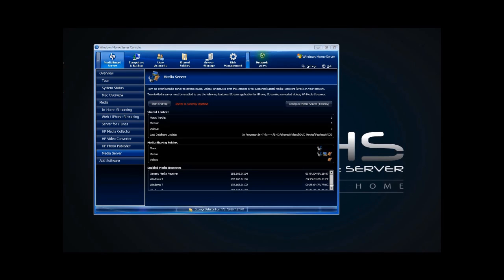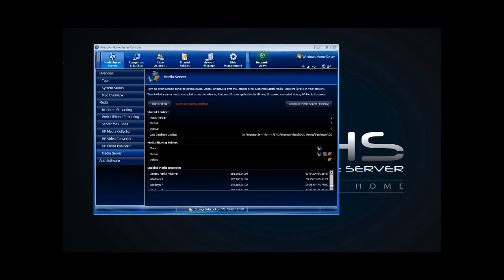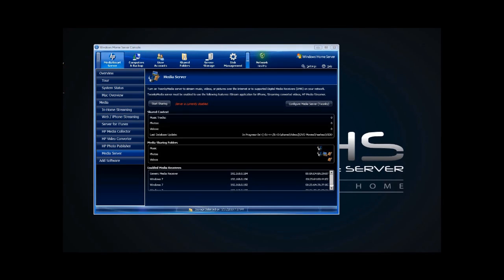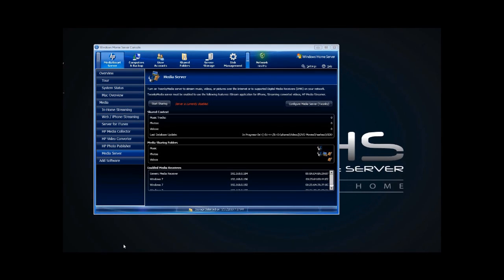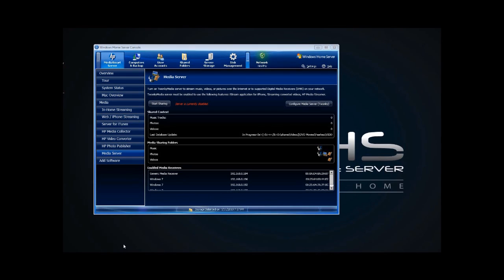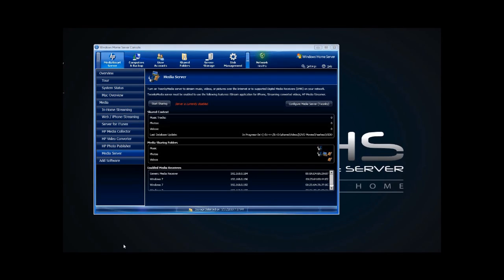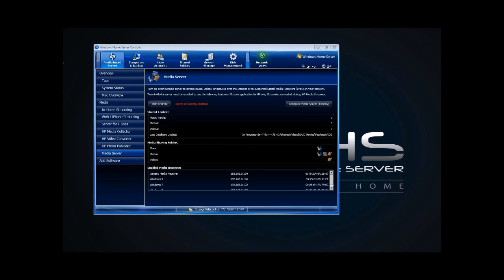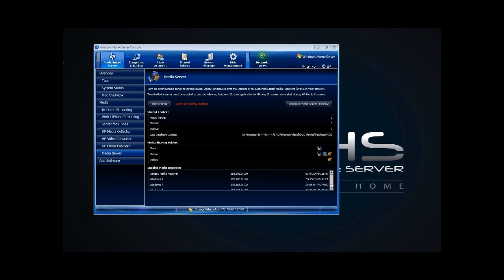Troubleshooting Twonky Video - Part One - Even Sound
This video shows how to troubleshoot TwonkyMedia issues on a HP MediaSmart Server running 3.0 software. .